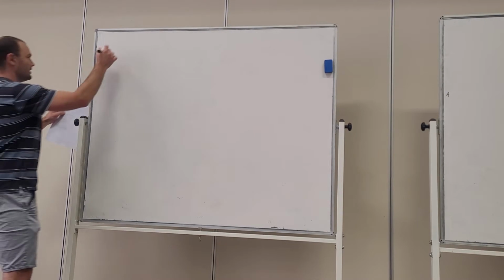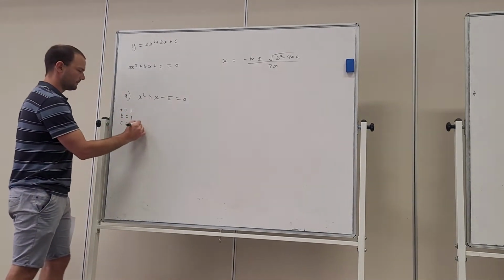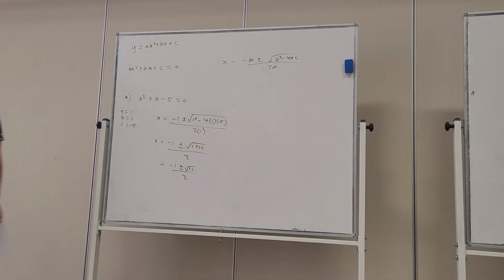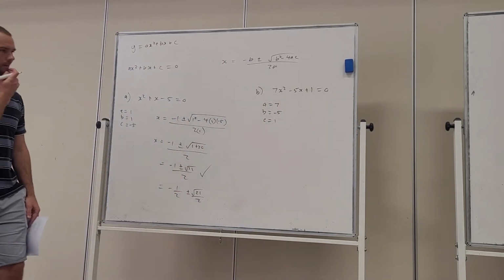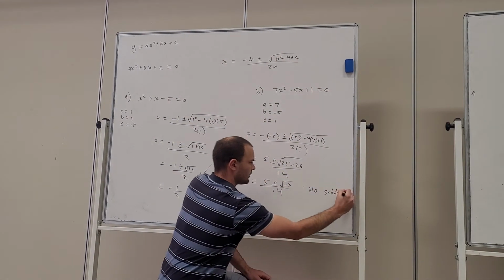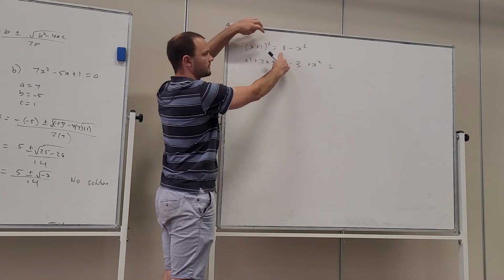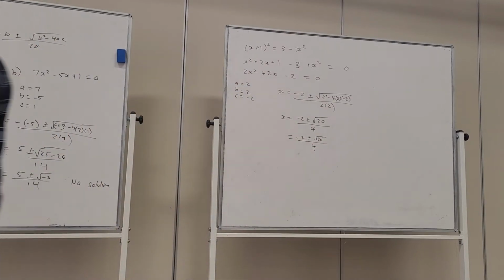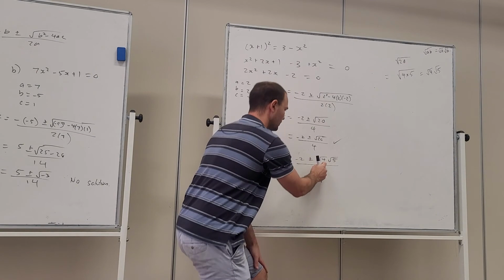2A.3 Quadratic formula